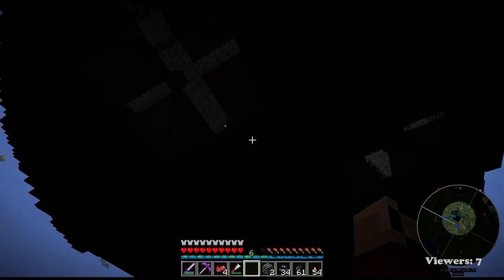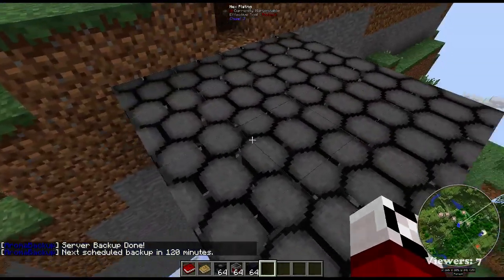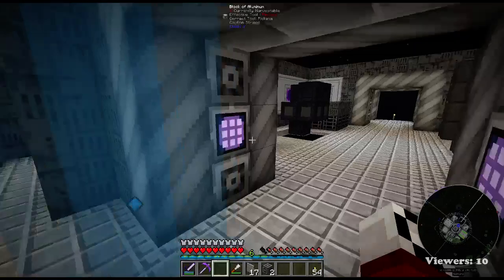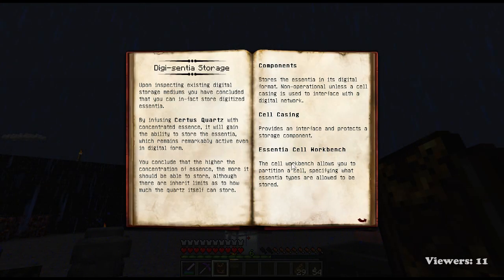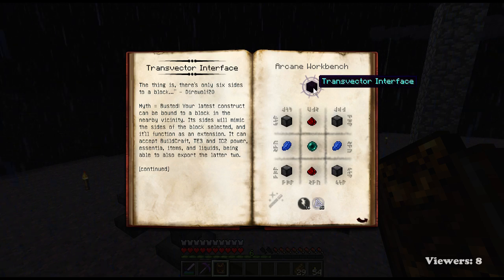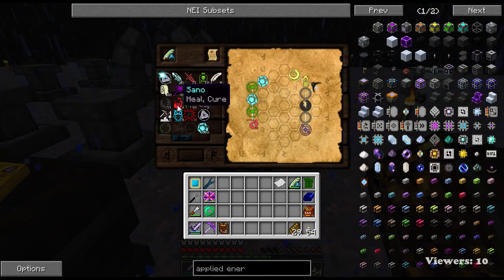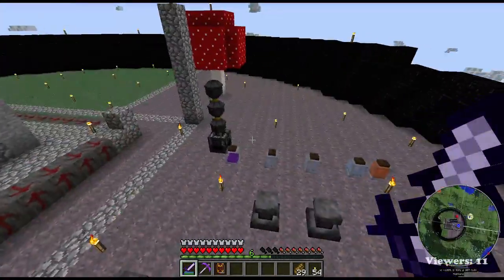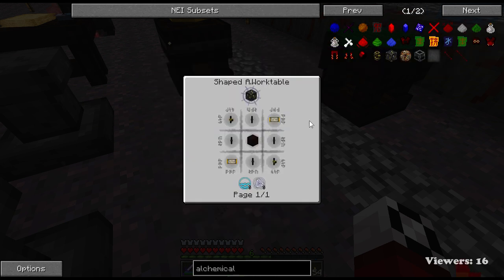HermitCraft FTB Infinity Episode 40